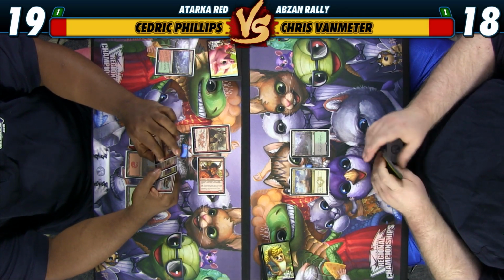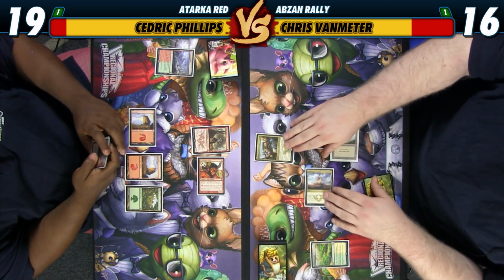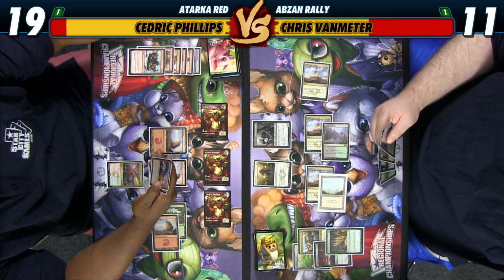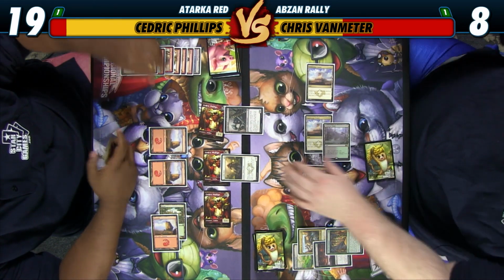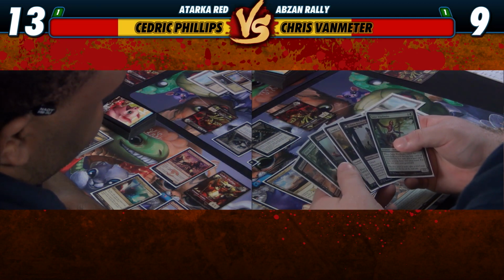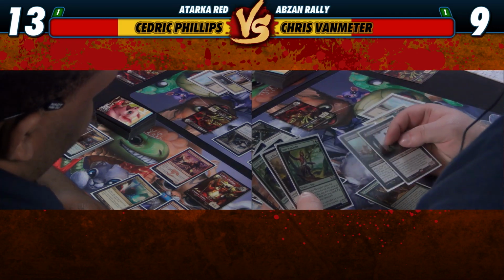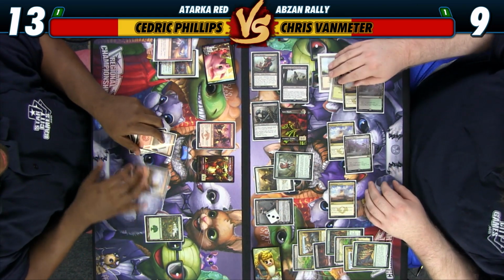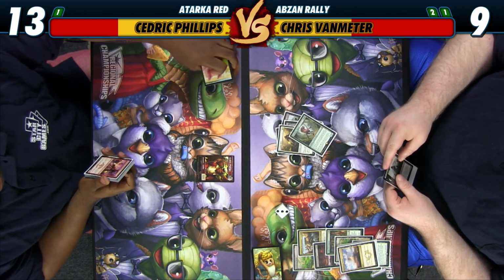Versus Series: Game 3 - Cedric Phillips (Atarka Red) vs CVM (Abzan Rally) [Magic: the Gathering]